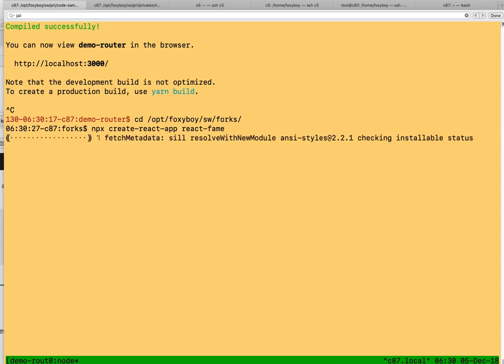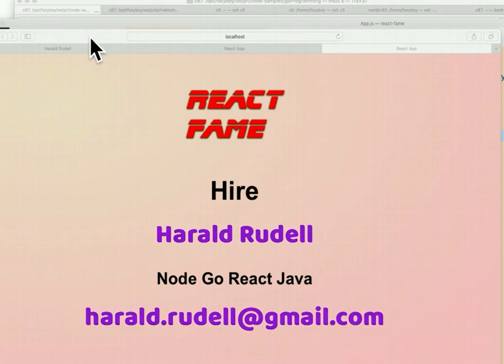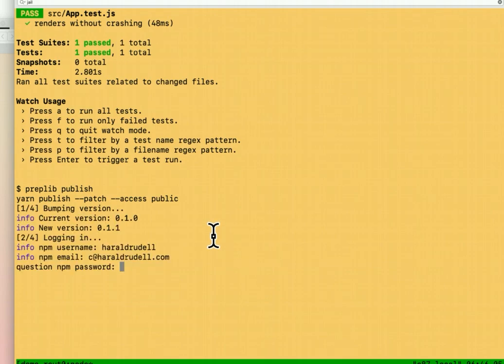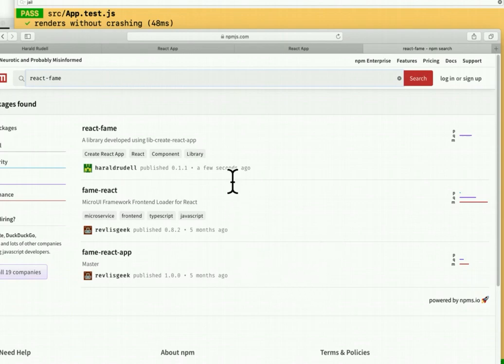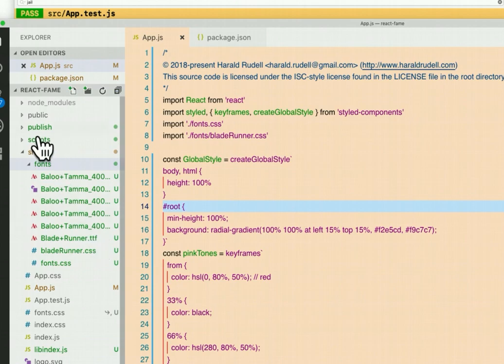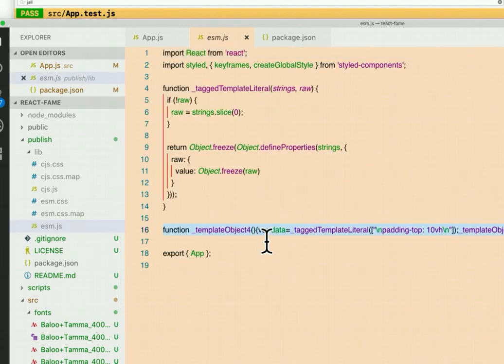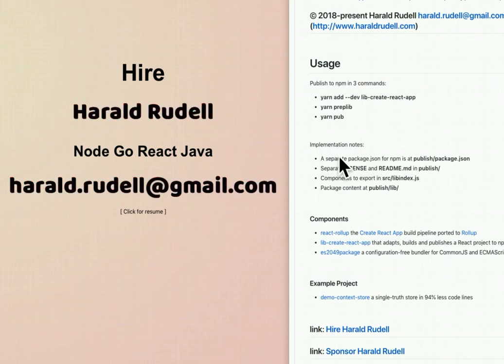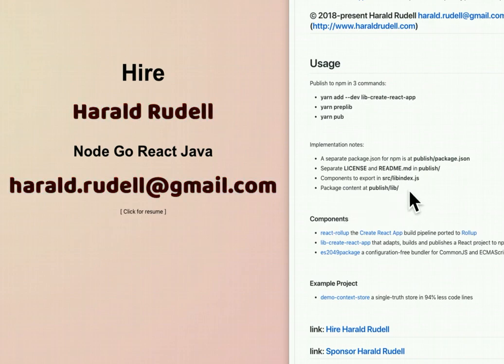lib create react app